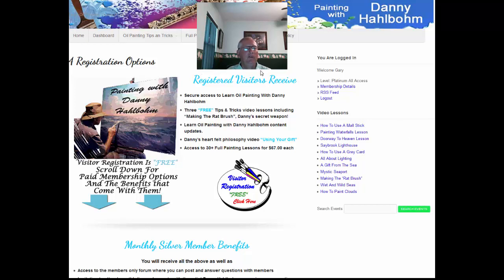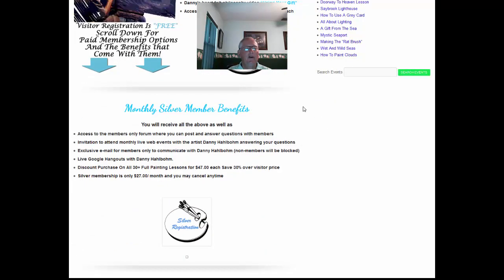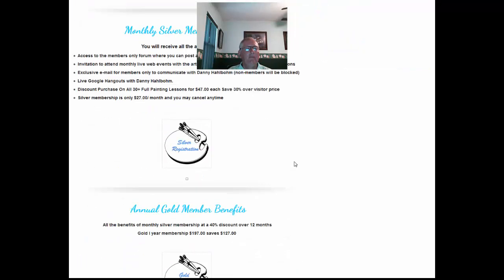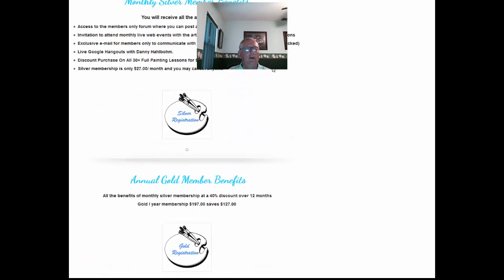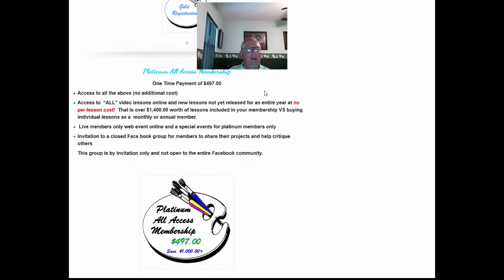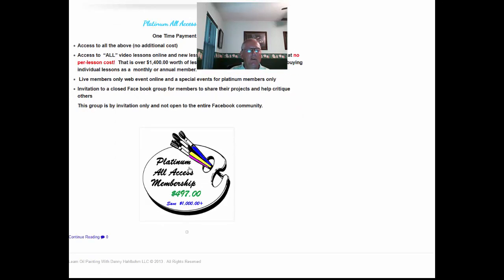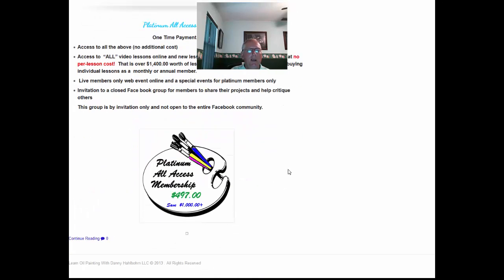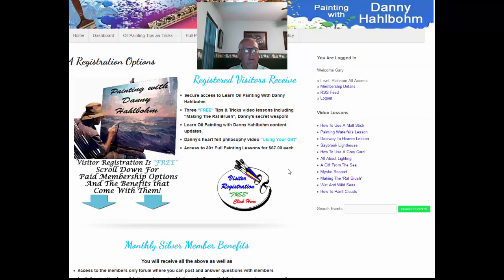thank you registration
Learn oil painting with Danny Hahlbohm. Renowned Christian artist Danny HahlBohm shares his knowledge of 40 years Painting in Oil. Membership site teaches you how to paint right along with the artist.